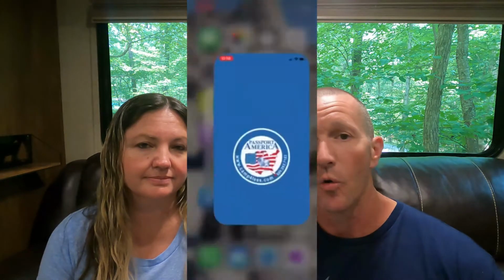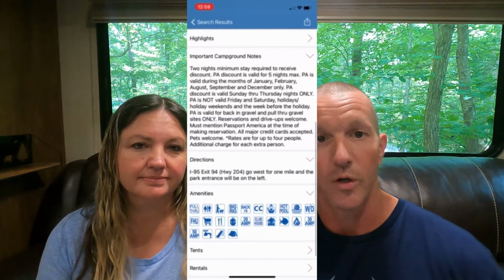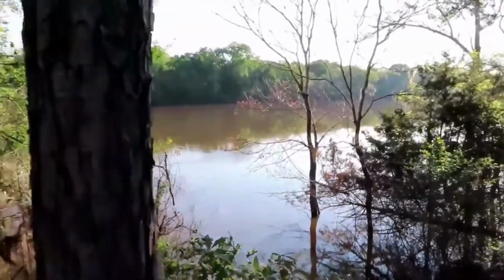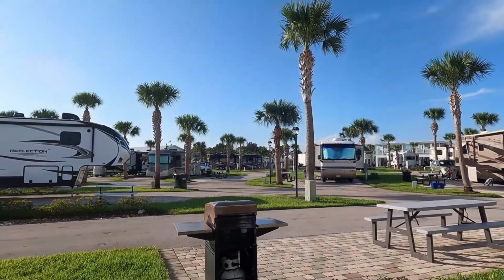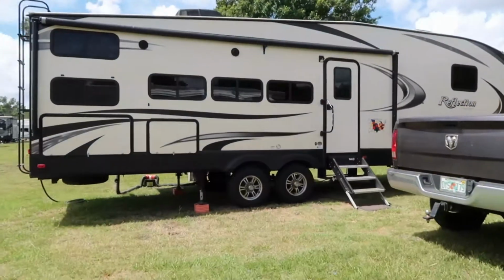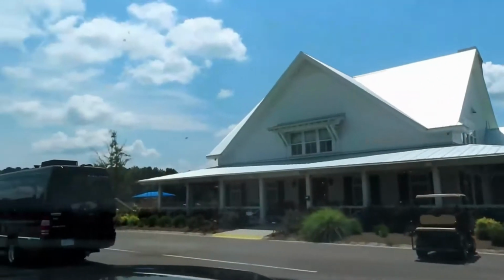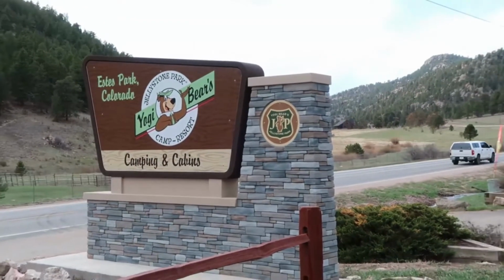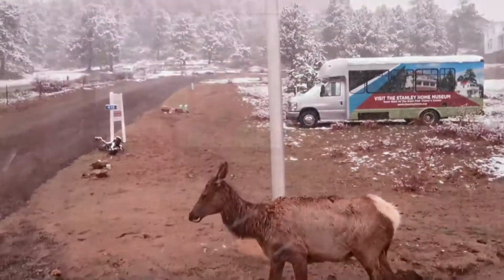How Does Passport America Work? | RV Resorts For HALF PRICE!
A question we see come up quite often is "how does Passport America work?" In this video, we will explain how Passport America works, show you how to navigate the Passport America app, and what kind of RV resorts you can stay at for half price! Having used this membership for over a year now, we can honestly say, not only does Passport America work, but it has paid for itself many times over! We also share a few of our favorite Passport America RV resorts, some tips we have learned, and answer a few more questions some of you may have about the Passport America membership.

Camera Equipment:
GoPro Hero9
Canon G7X

Chapters
0:00 What Is Passport America?
1:21 Are There Exclusions?
2:00 Using The Passport America App
4:53 What RV Parks Accept Passport America?
13:52 Is Passport America Worth $44 Per Year?
14:48 Common Misconceptions About Passport America
15:42 Still Do Your Campground Research!